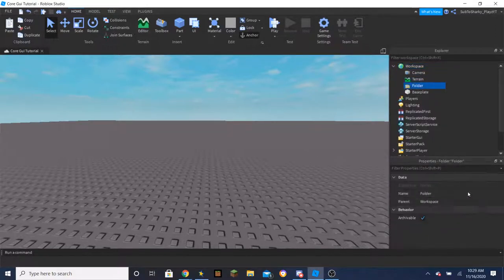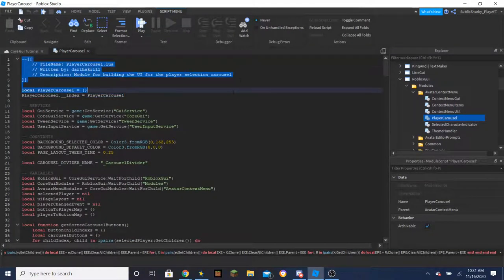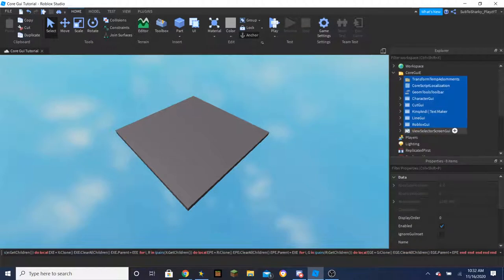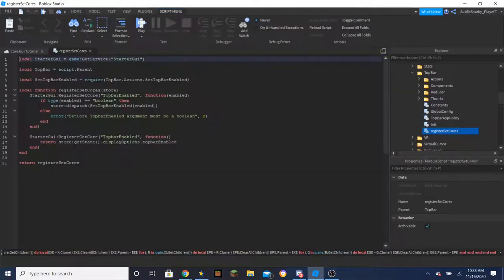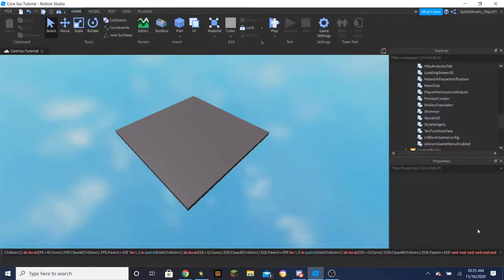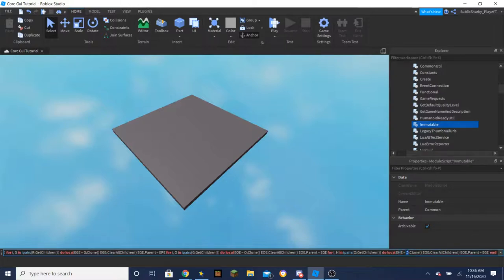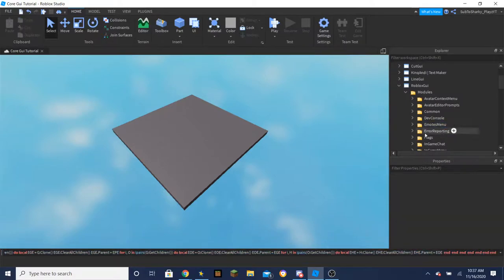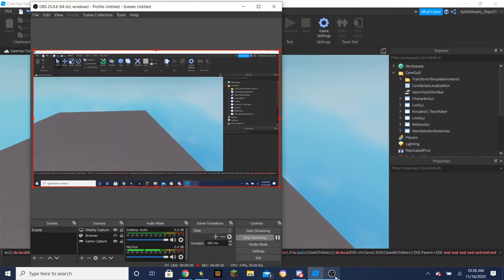So I found out how to look at the core gui stuff...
-- [[Thats the script lol (Enter in command line) Warning: This could get you banned. I think... Idk..]]